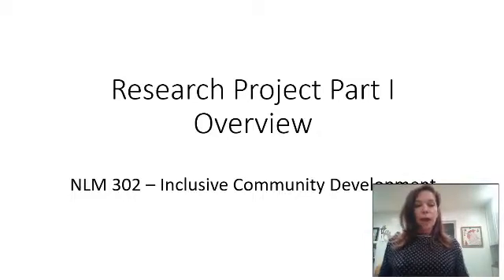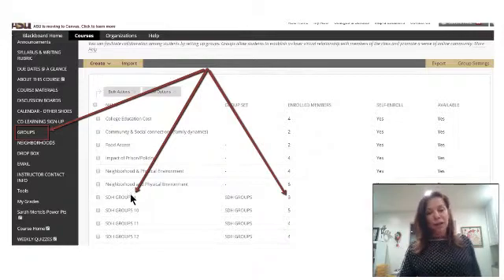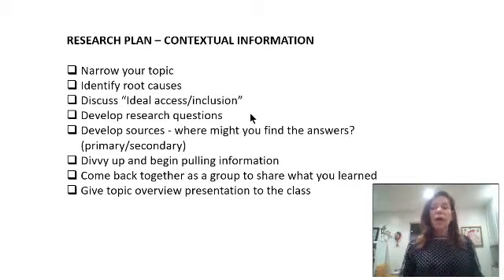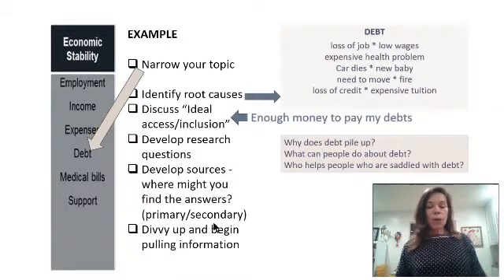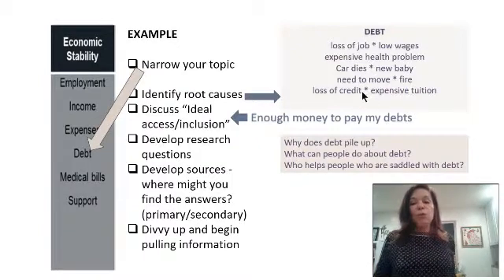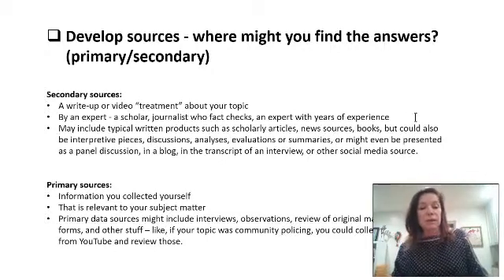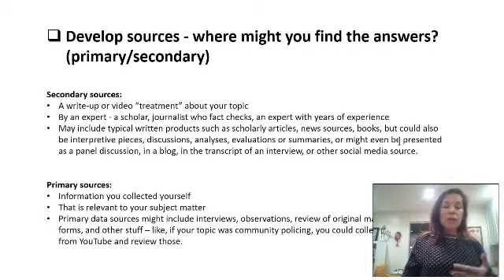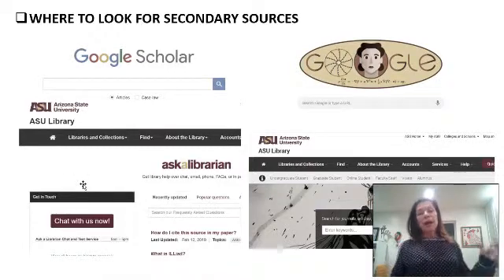CRD 302 - Inclusive Community Dev Research Project Part 1 Overview